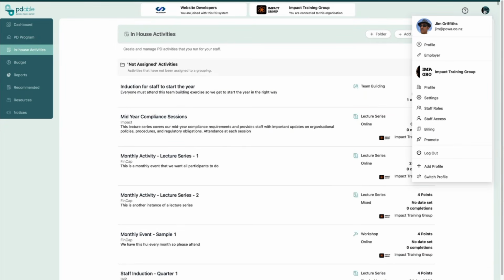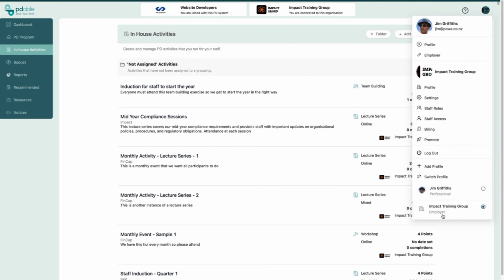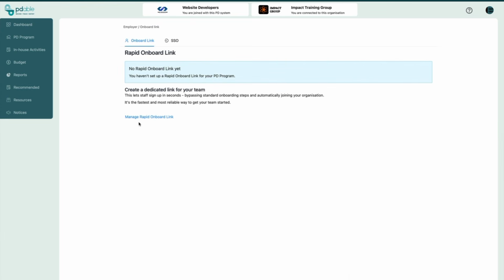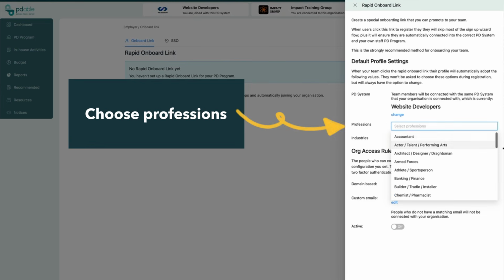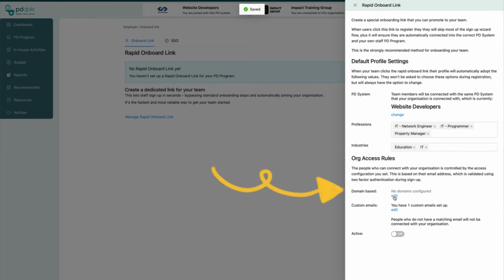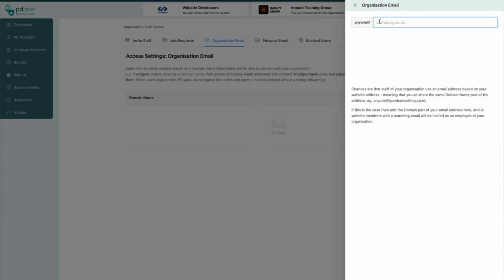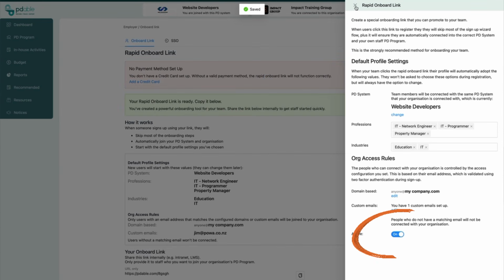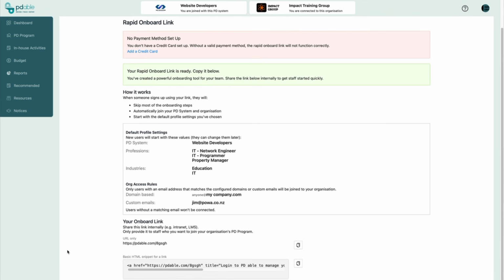How to Create a Rapid Onboard Link | Fast Staff Onboarding in PD able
Looking for a faster way to onboard your staff into PD able?

In this tutorial, we'll show you how to create a Rapid Onboard link that gives employees an express sign-up experience. By pre-configuring key settings such as Profession, Industry, and your organisation's email domain, new staff can join the correct Professional Development system in just a few clicks.

Using a Rapid Onboard link helps:

* Reduce sign-up time
* Ensure staff join the correct organisation
* Eliminate unnecessary setup questions
* Improve the onboarding experience for your team

This feature is perfect for employers who want a simple, consistent way to introduce staff to their Professional Development system.